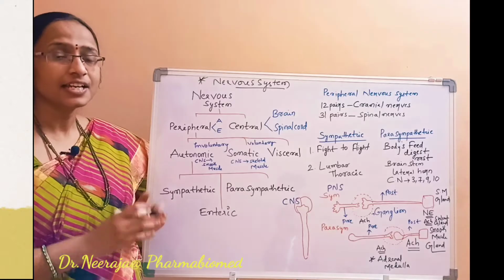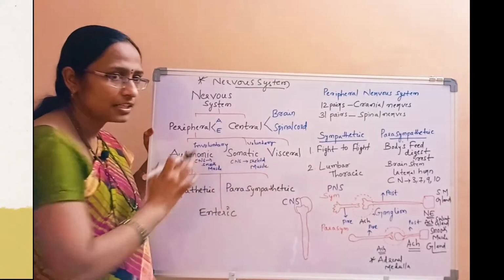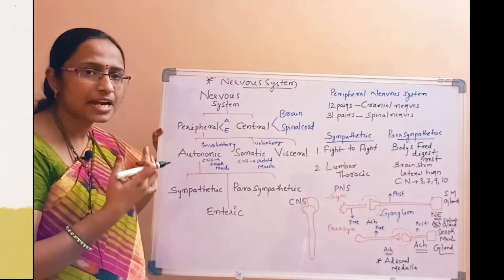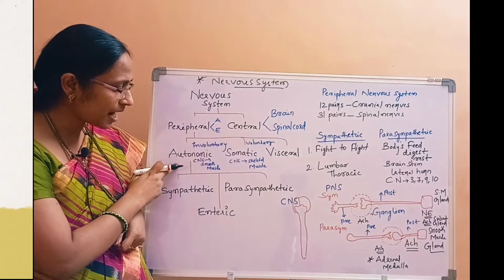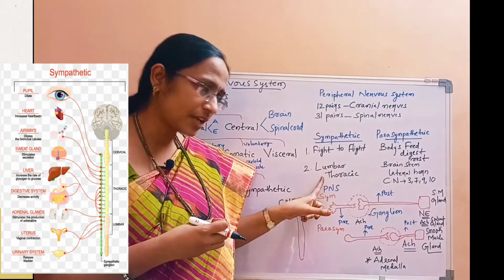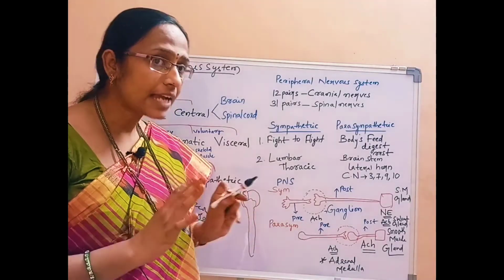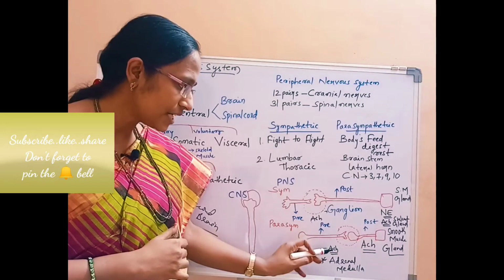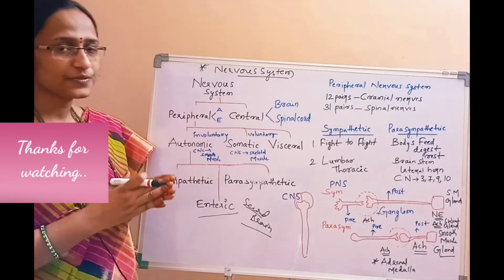Classification of nervous system||Sympatheticand Parasympathetic#DrNeeraja#pharmabiomed#Anatomy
Welcome to Pharmabiomed Concepts
In this video, we learn about
1. Classification of nervous system
2. Parasympathetic
3. Sympathetic

Follow the Facebook page: Pharmabiomed concepts (Link in channel description)
DrNeeraja#Neurons&Synapse#CNS#pharmabiomed#Anatomy&physiology#biologyCBSENEET#Class10#SSC#biotechnology#Lifescience#Pharmacy#Medicine#healthscience#Sciencefacts#careerupdates#sympathetic#parasympathetic#classificationofnervoussystem

Regards,
Dr.Neeraja